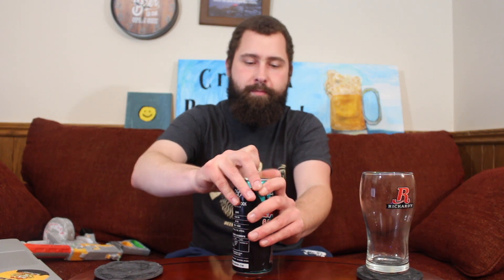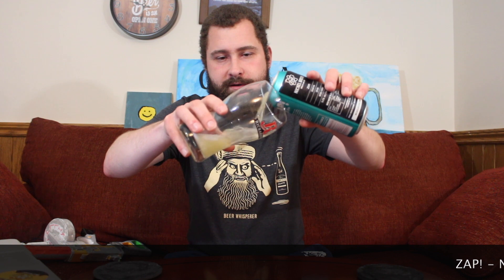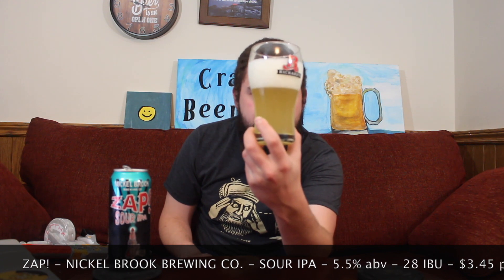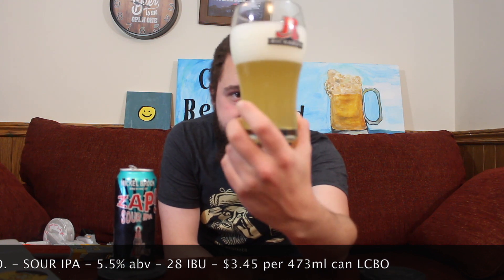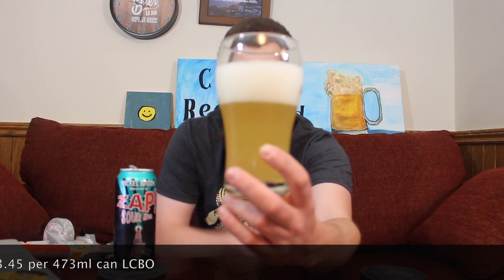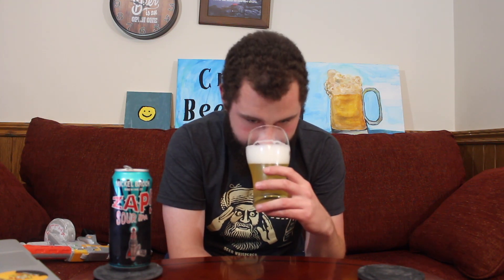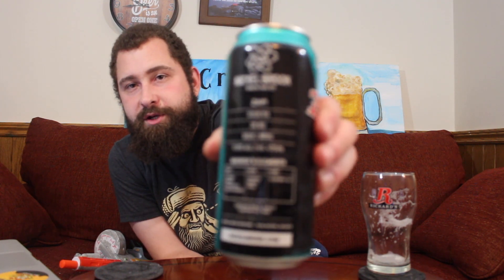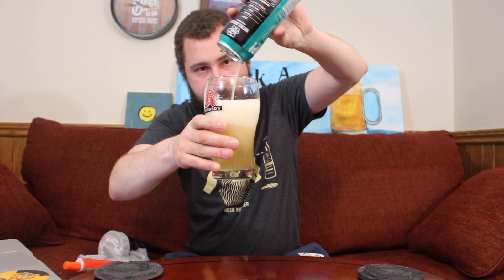BEER REVIEW #499: SPACE GUN! : ZAP! - NICKEL BROOK BREWING CO. - SOUR IPA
If aliens invade, give them this! Maybe they will spare your life! Cheers!